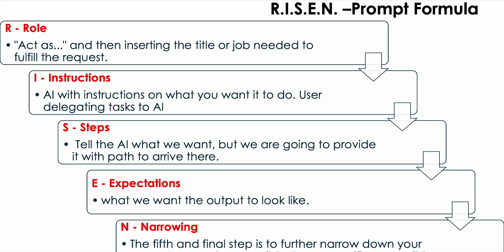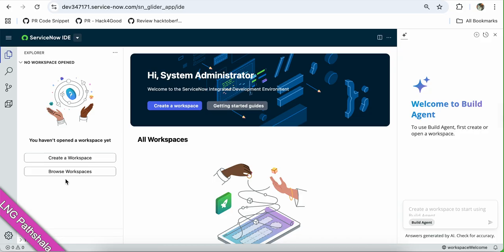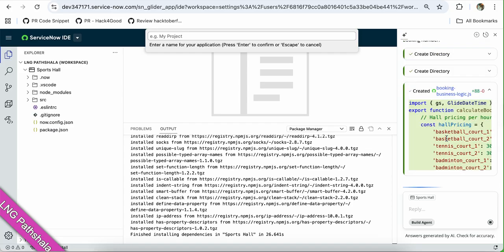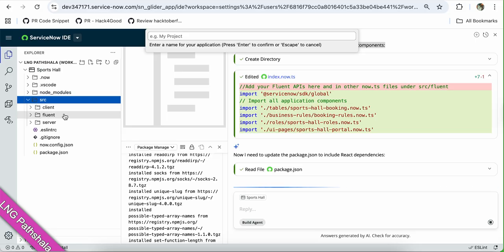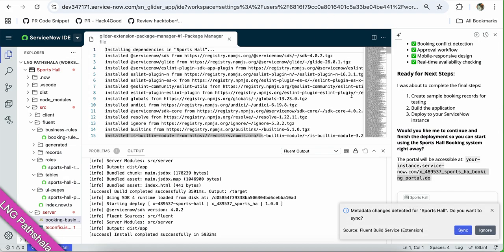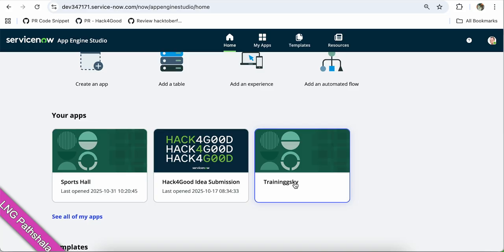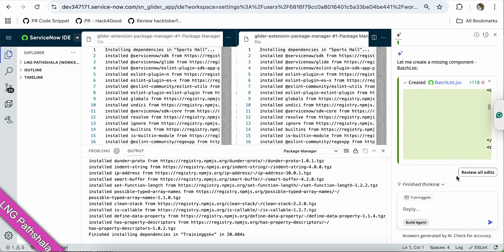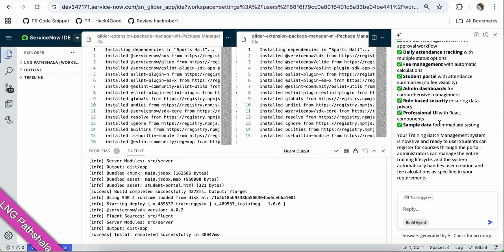Build Agent - A Step-by-Step Guide.. Get ready for buildchallenge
These videos did not promote any ServiceNow Sales pitch or marketing. These videos are only for knowledge purposes & basic on my experience & Knowledge.